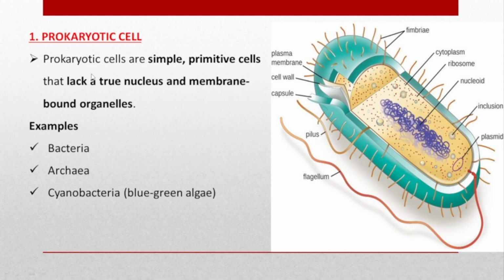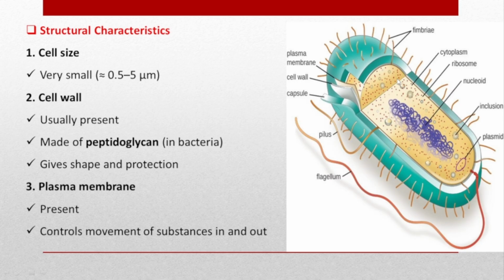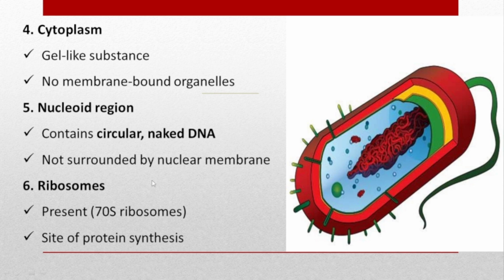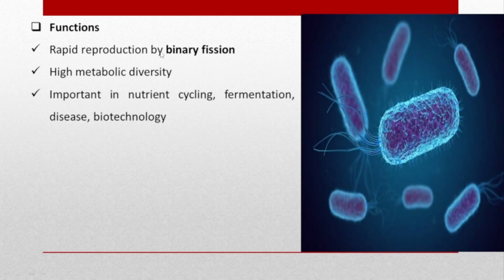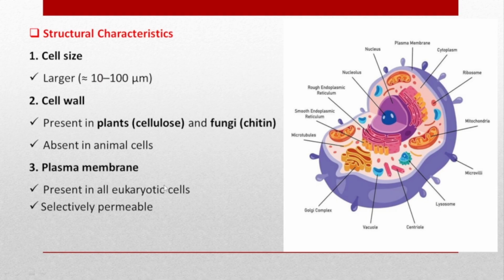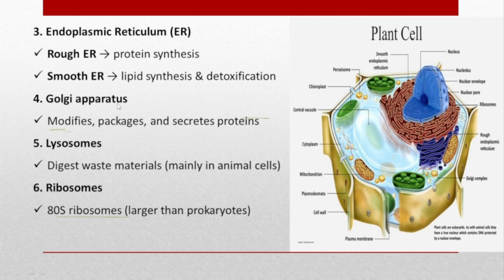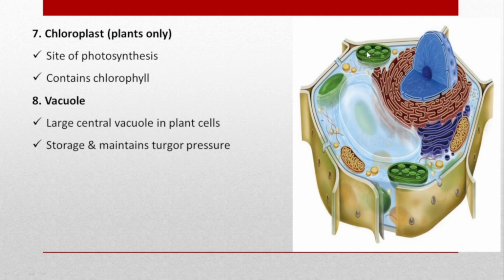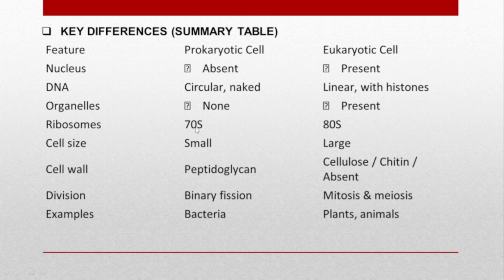About cell/Type of cell/Eukaryotic and Prokaryotic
Cells are the basic units of life. Prokaryotic cells are simple cells without a true nucleus, such as bacteria. Eukaryotic cells are complex cells with a true nucleus and membrane-bound organelles, found in plants, animals, fungi, and protists. This video explains the key differences between them.